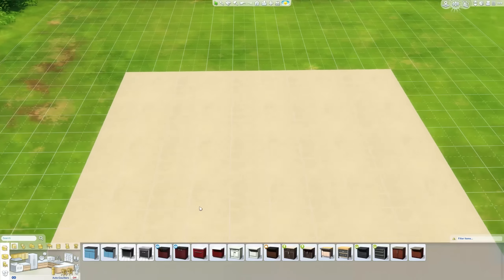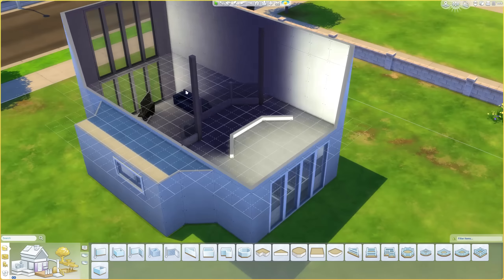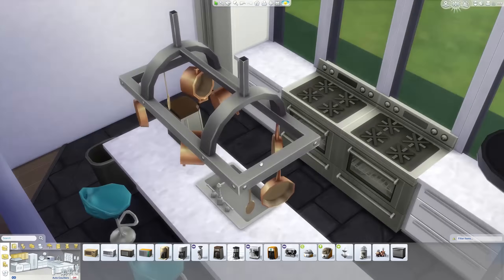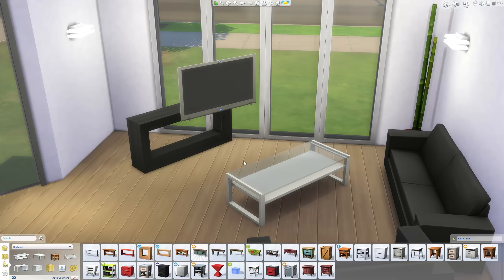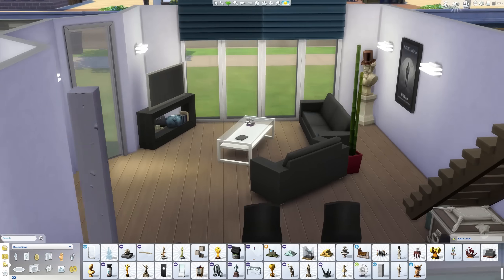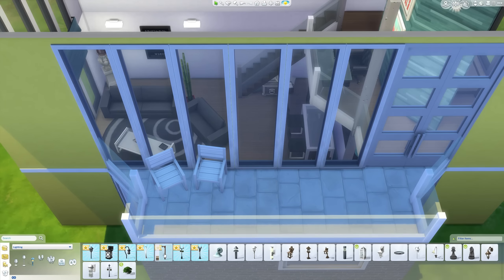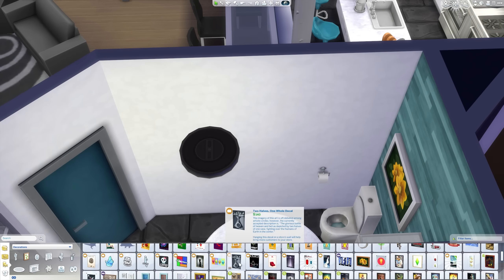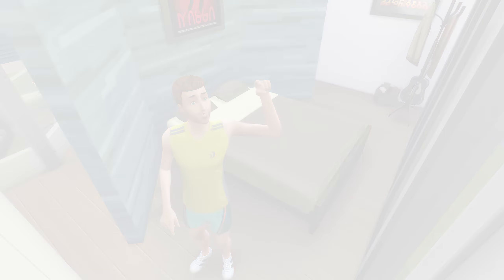The Sims 4 | Let's Build a Modern Bachelor Pad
A modern bachelor, with lots of money, and no knowledge of what to do with plants.
⬇ More Info Below ⬇

► Modern Bachelor Pad on The Gallery...

► TwitchTV...

► PC Specs...